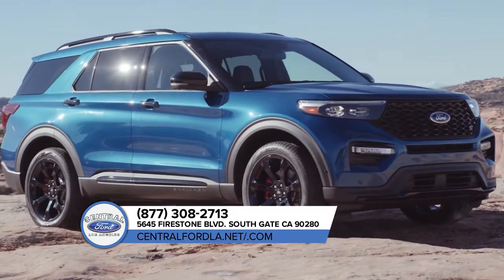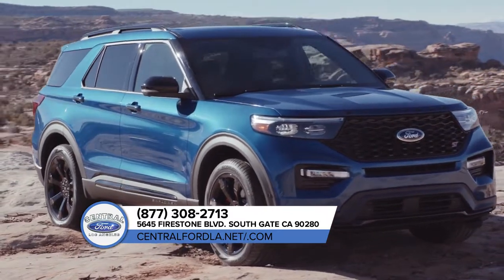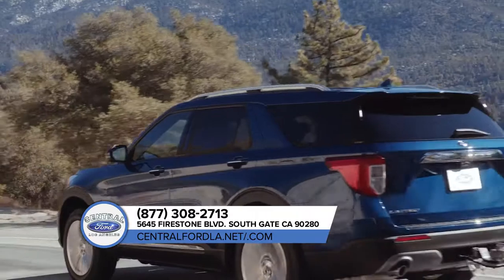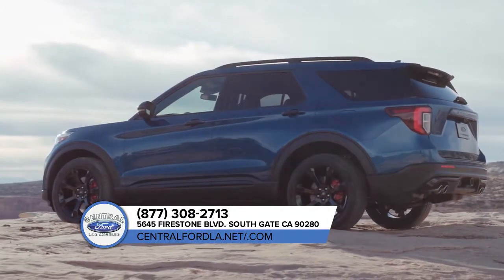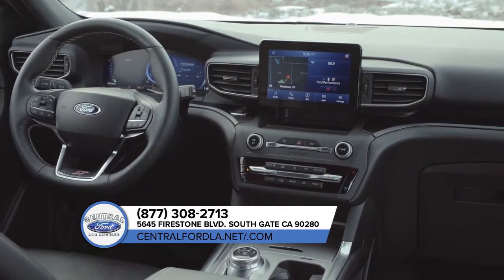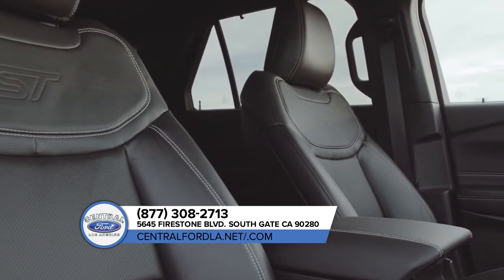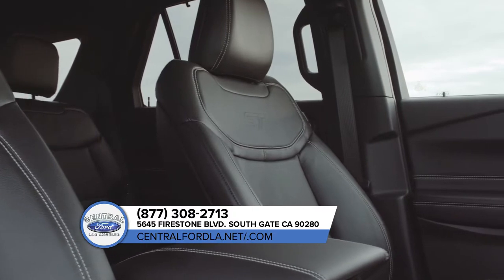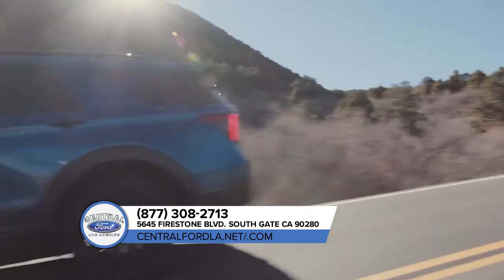2020 Ford Explorer Downey CA | New Ford Explorer Downey CA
to find out more information about our inventory!

2020 Ford Explorer

Looking for a new Ford to suit your needs? Central Ford located near Downey  CA is the place to go! We have a wide range of new and used Ford's waiting to be driven today. Our exceptional staff will do anything to assist you in getting in a new Ford quick and easy as possible. Give us a chance to provide you with the excellence and efficiency you deserve. If you are in or around Downey  CA stop by Central Ford today and see how we will earn your trust and business for your next Ford in the area!